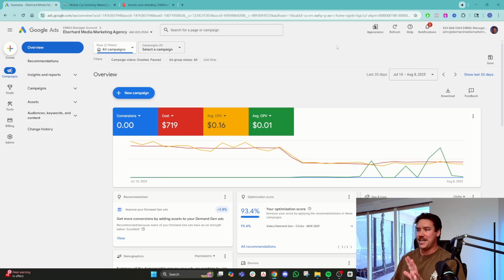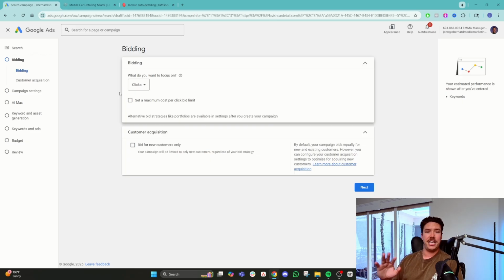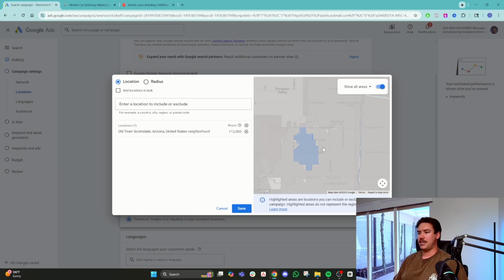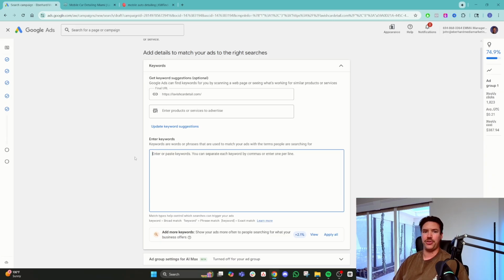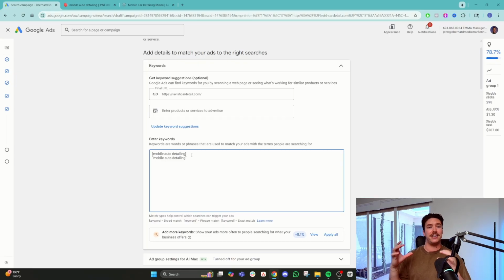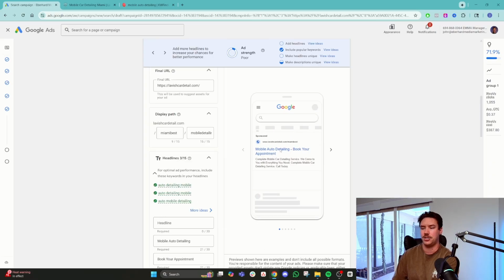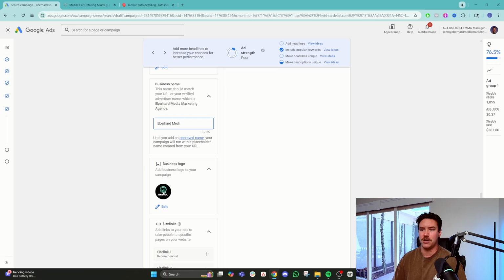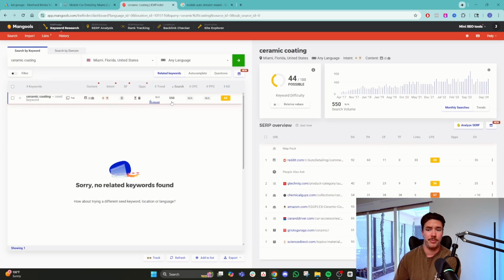How to Run Google Ads in 2025 (FULL TUTORIAL)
Do you Own a Business in The Health and Wellness Industry?